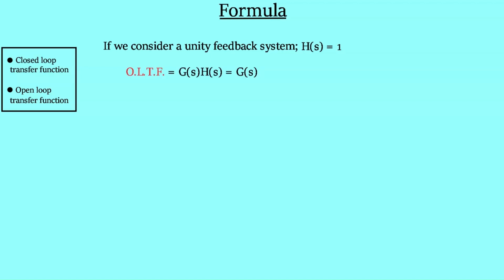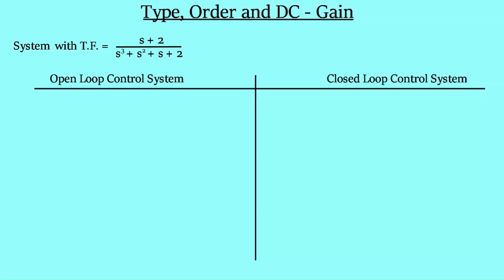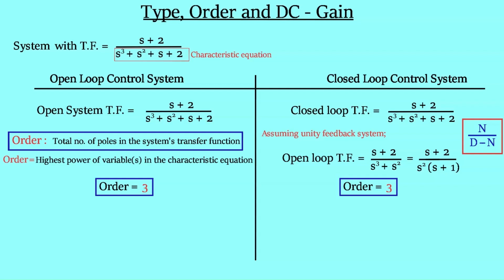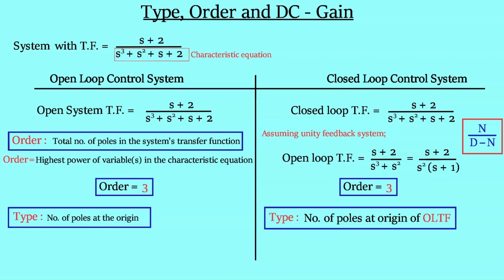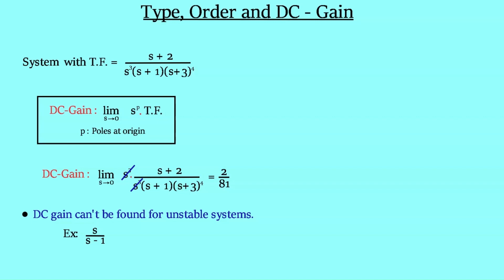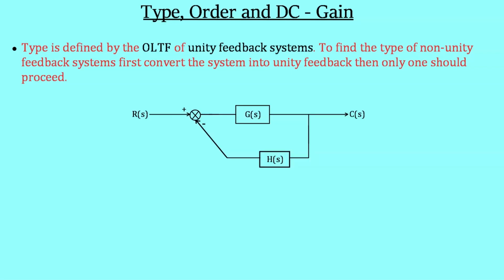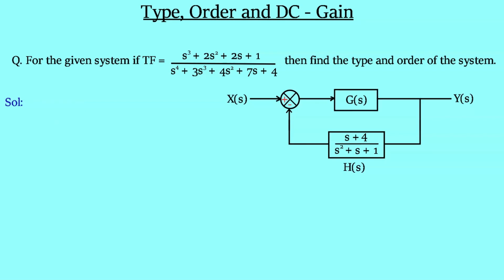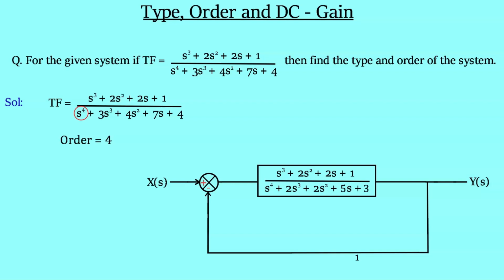Type, Order and DC-Gain | GATE, ESE & Other Competitive Exams | Lec - 011